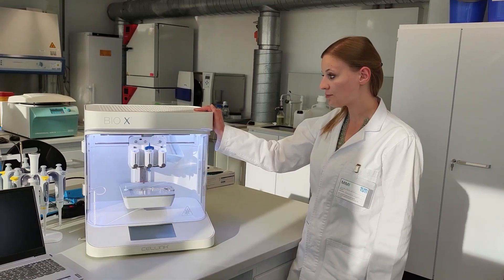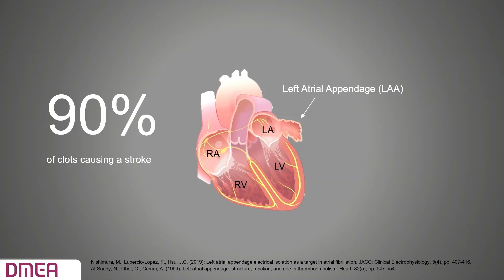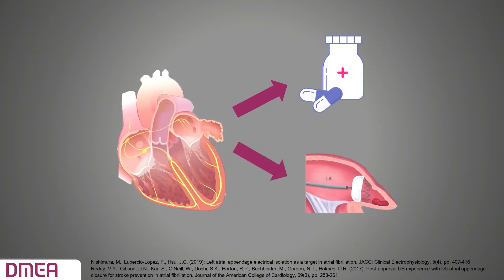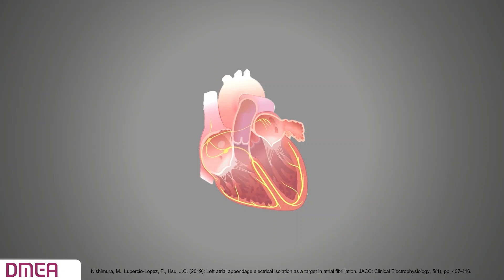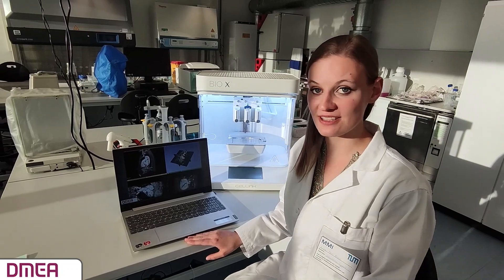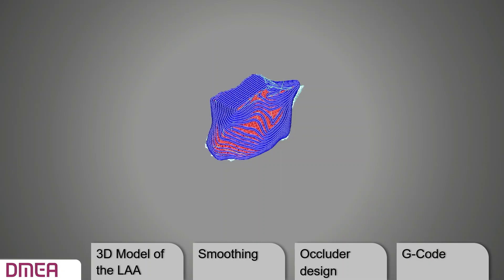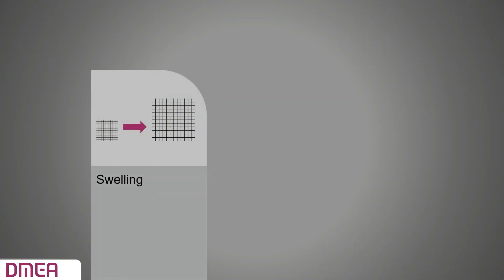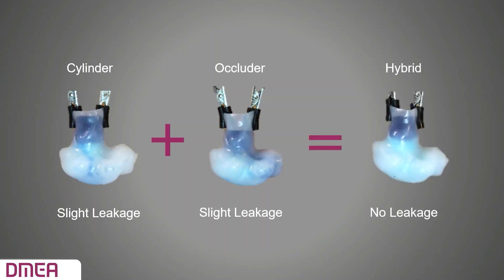DMEA-Nachwuchspreis 2021: Lisa-Marie Kraus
Name der Kandidatin: Lisa-Marie Kraus

Titel der Arbeit: Hydrogel 3D Printing of a Patient Specific Left Atrial Appendage Closure Device

Hochschule: Technische Universität München